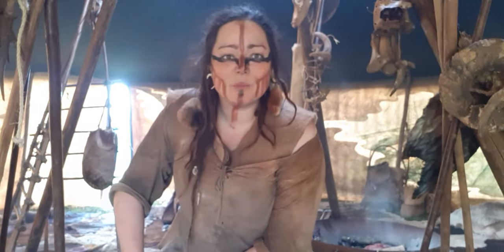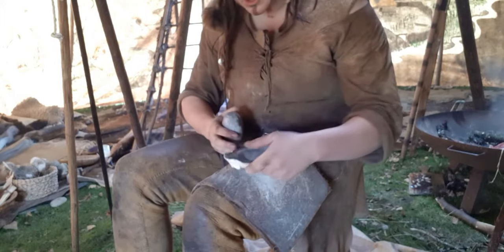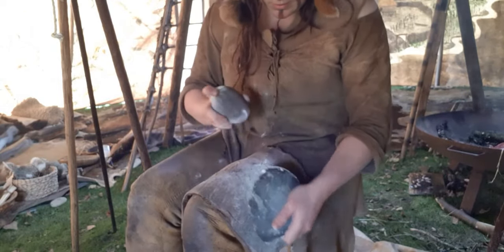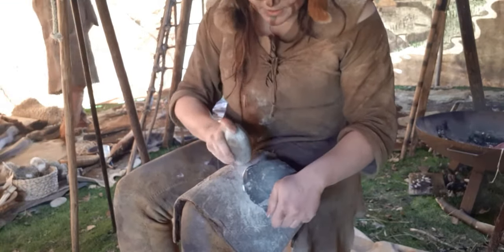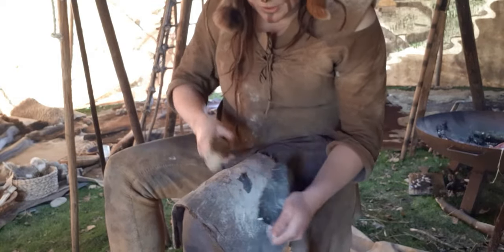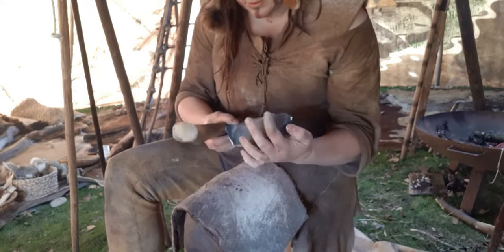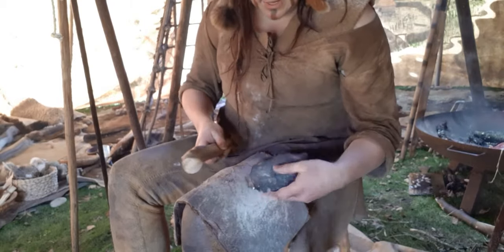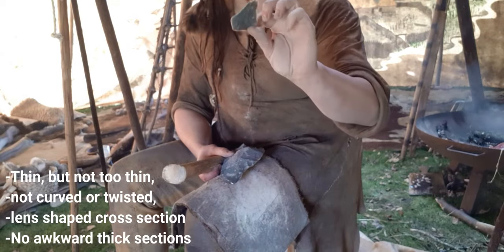How to make a neanderthal style Hand axe tool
Hand axes are among the first tools used by our ancestors. Learning to knap them is a great way to start your journey into this fascinating, (sometimes frustrating) skill.

I've added some notes along the way to explain WHY I am doing what I'm doing, and why certain things aren't working, and hopefully make it less mysterious

I started knapping at the age of about 7, but in those days I used to just line up the hammer, turn away and hit blindly- obviously that didn't work ( not even slightly). I went on a day course with Will Lord when I was 13, which pointed me in the right direction, and I've been practicing ever since!